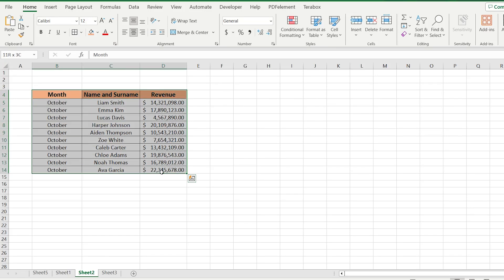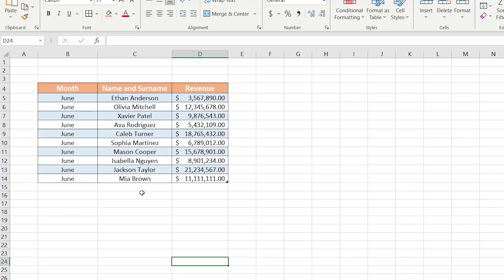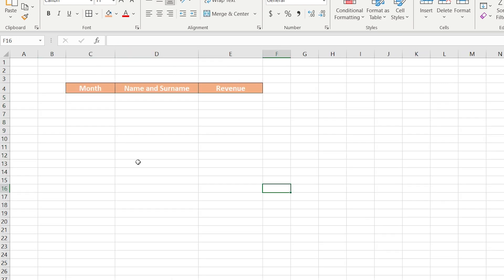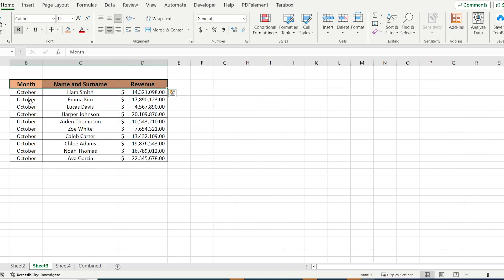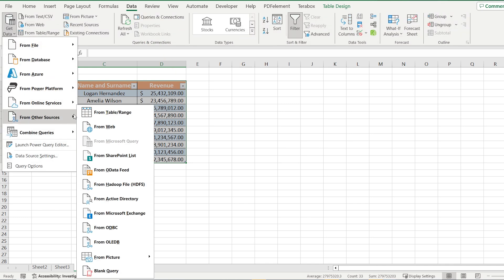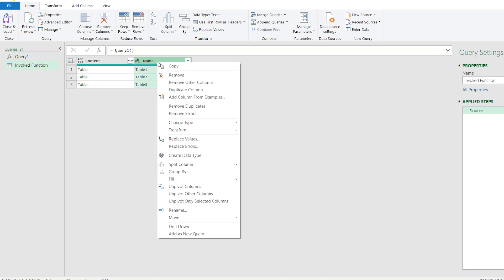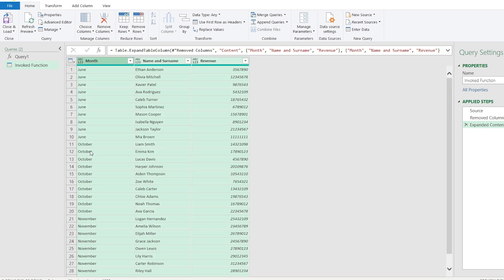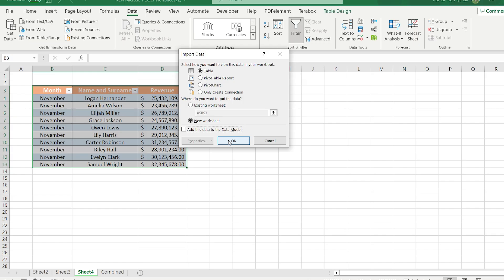Combine Excel Files Together | Merge Two Files Excel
Combine Excel Files Together and Merge Two Files Excel

Merge Two Files Excel Seamlessly integrate and consolidate data by learning how to merge two Excel files, streamlining your information management.
Combine Excel Files Together Improve your data organization skills by discovering techniques to combine multiple Excel files into a cohesive and unified dataset.
Combine All Excel Files Into One Learn the step-by-step process of combining all Excel files into a single, comprehensive document for efficient data handling.
Combine Excel Files Enhance your data management capabilities by understanding how to effectively combine Excel files, simplifying your workflow.
Combine Excel Sheets Into One Discover methods to merge multiple Excel sheets into a single, consolidated document for a more cohesive and organized dataset.

Excel Merge Files Explore the Excel feature set for merging files, enabling you to bring together disparate data sources for a comprehensive overview.

Merge Two Excel Files Together Gain insights into merging two Excel files together, ensuring a seamless integration of data for improved analysis and reporting.
Merge Excel Files Master the art of merging Excel files to streamline your data management, fostering a more organized and efficient workflow.
Merge Two Excel Files Learn effective techniques for merging two Excel files, enhancing your ability to consolidate and analyze data seamlessly.

Merge Excel Sheets Into One Combine Excel sheets into a singular document, simplifying data interpretation and analysis for improved decision-making.
Merge Excel Files Tool Explore specialized tools within Excel designed for merging files, optimizing your workflow for enhanced productivity.
Join Excel Files Discover the various methods to join Excel files, fostering a more integrated and holistic approach to data management.
Excel Merge Two Files Learn the step-by-step process of merging two Excel files, ensuring a smooth and error-free integration of data.

Excel Merge Two Files Together Explore advanced techniques for merging two Excel files together, unlocking the full potential of your data sets.
Excel Merge Files Master the Excel merge files feature to bring together diverse data sources, facilitating a more unified and accessible dataset.
Excel Merge Two Files Gain proficiency in merging two Excel files within the Excel environment, optimizing your data management strategies.

Excel Merge Sheets Into One Combine multiple Excel sheets into a single document, simplifying your data organization and analysis processes.
Excel Merge Files Tool Utilize specialized tools available in Excel for merging files, ensuring a seamless and efficient data integration process.
Excel Combine Files Together Explore techniques for combining Excel files together, creating a comprehensive document for more effective data management.
Excel Combine All Files Into One Streamline your data organization by learning how to combine all Excel files into one cohesive document for simplified access and analysis.
Excel Combine Files Improve your workflow by discovering how to effectively combine Excel files, creating a more organized and accessible dataset.

Excel Combine Sheets Into One Merge multiple Excel sheets into a unified document, promoting clarity and efficiency in your data analysis and interpretation